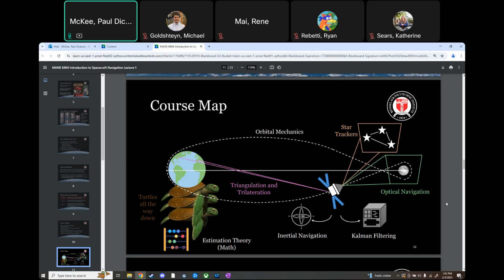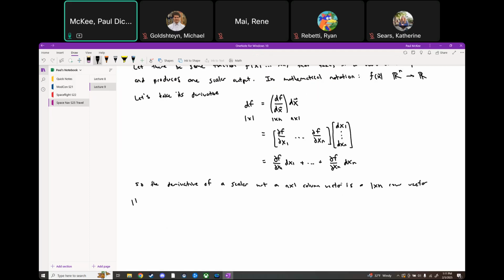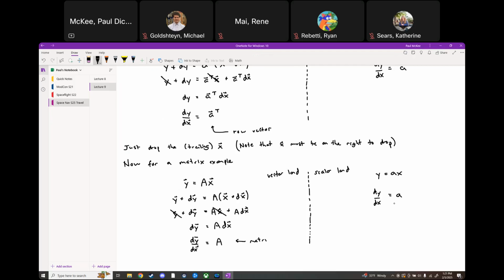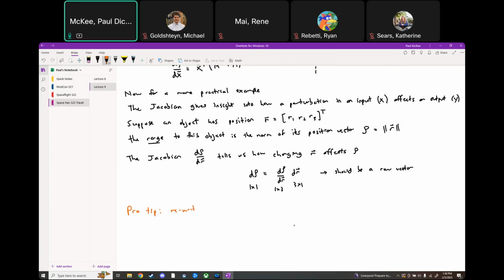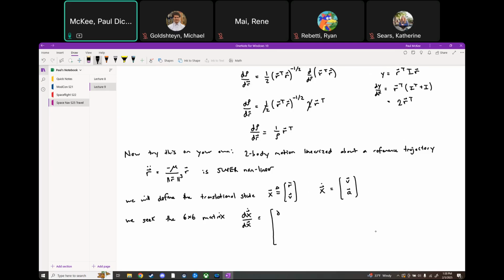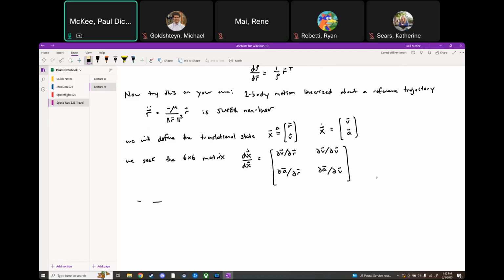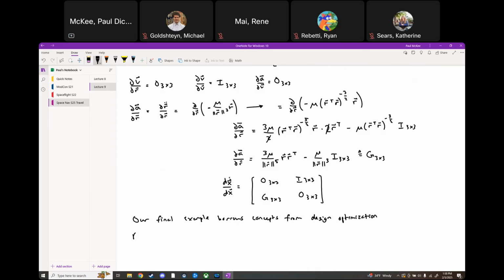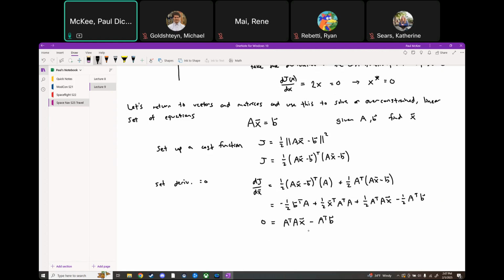Intro to Space Nav S25 Lecture 9 - Matrix Vector Calculus